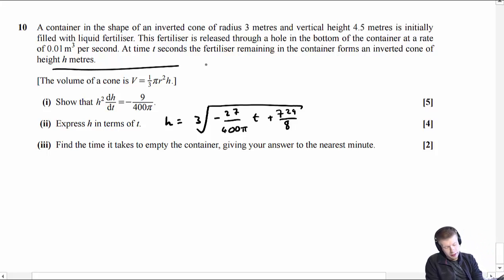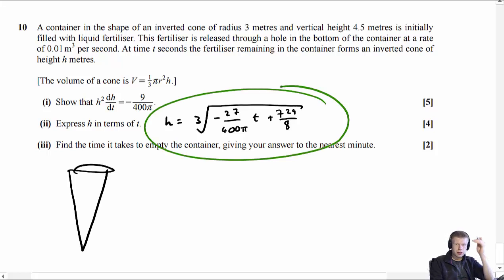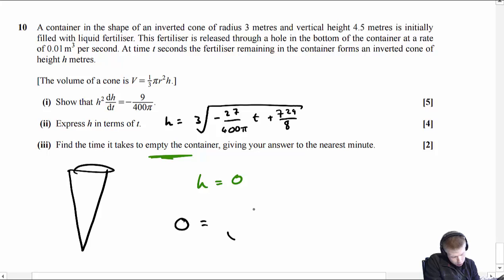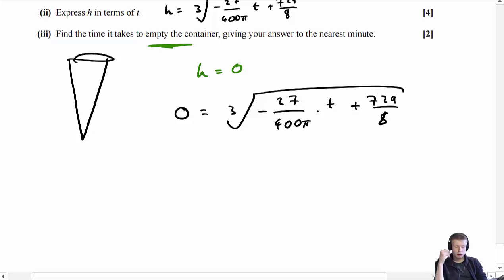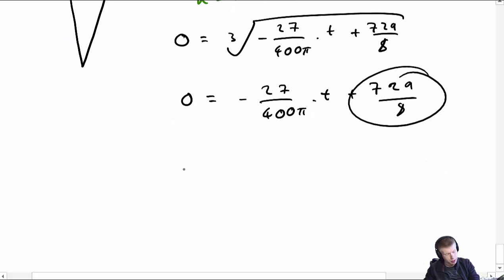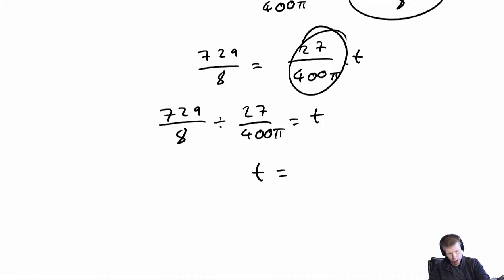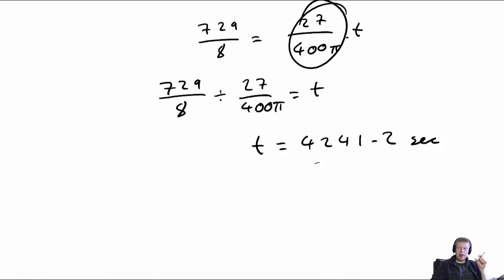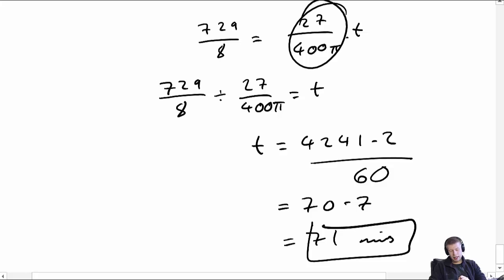OCR C4 2014 Question 10iii